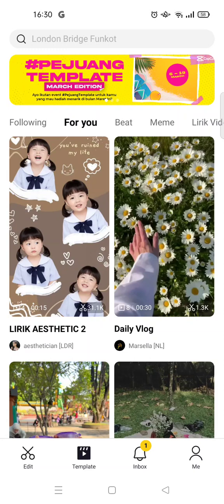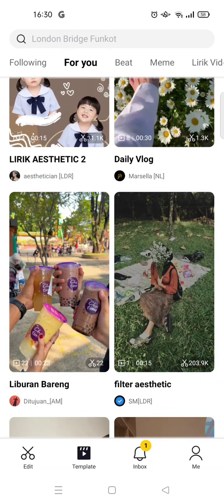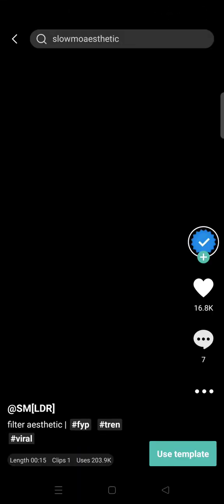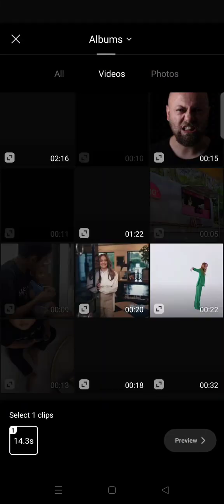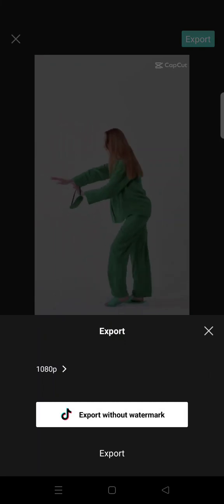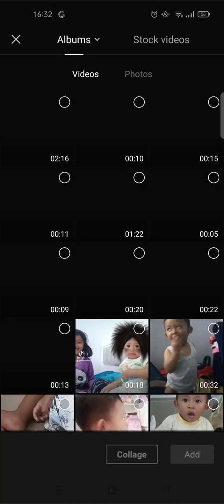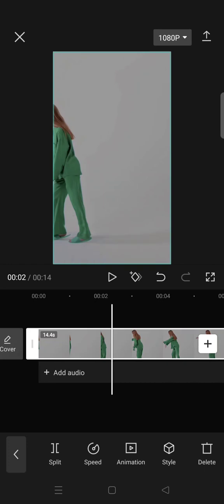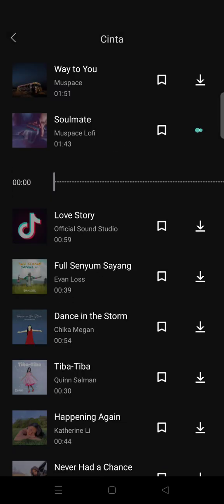How Can You Replace a Song in a Template on CapCut? How to Edit a Template Songs' on CapCut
Use this trick I've shown in the video if you want to replace a song in a template on CapCut